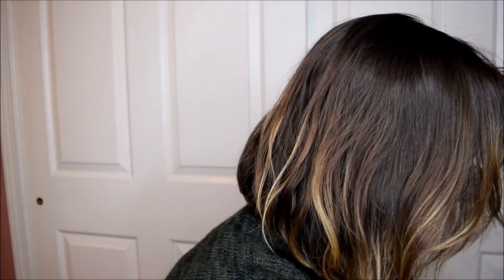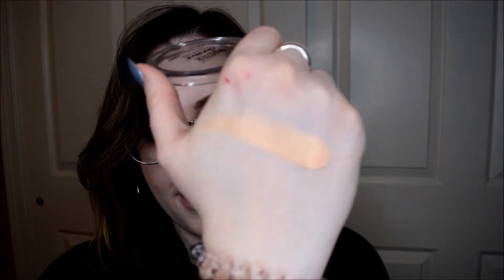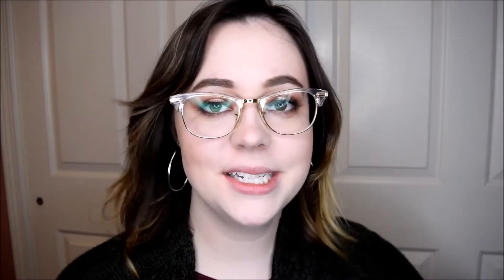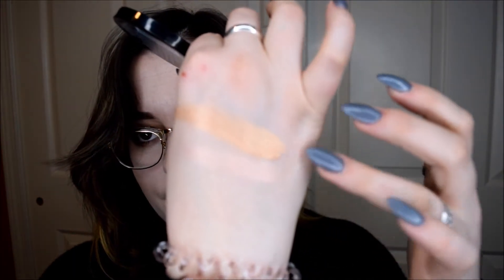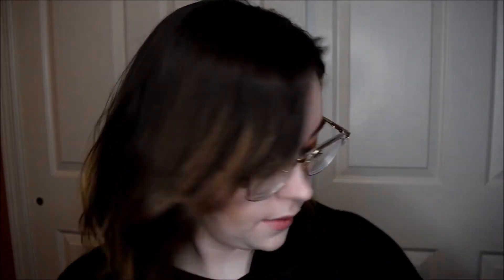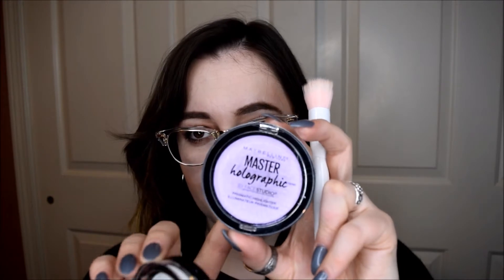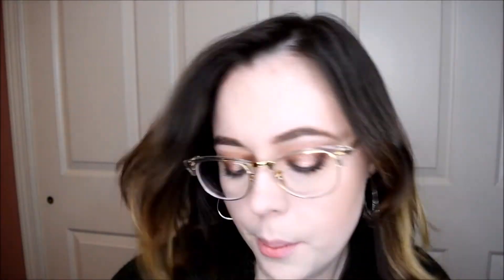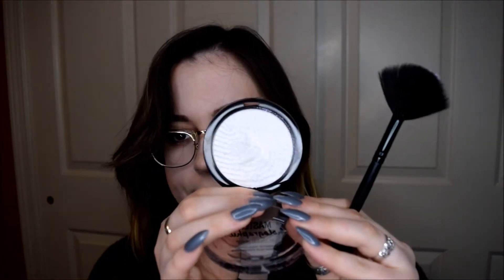Maybelline Master Chrome Showdown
Hello,

I compared the four Master Chrome and Master Holographic highlighters. Links below for the items if you'd like to check them out.

M

Products Mentioned:

Maybelline Master Chrome Highlighters | Molten Gold, Molten Rose Gold

Maybelline Master Holographic Highlighters | 050 and 100